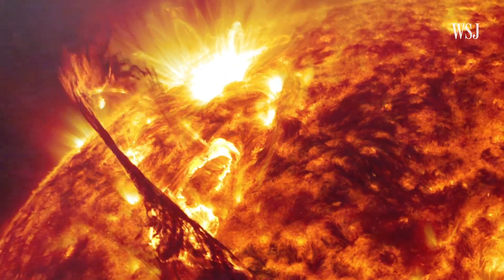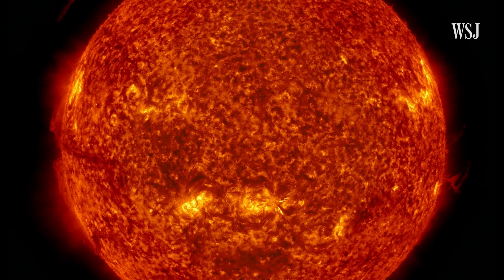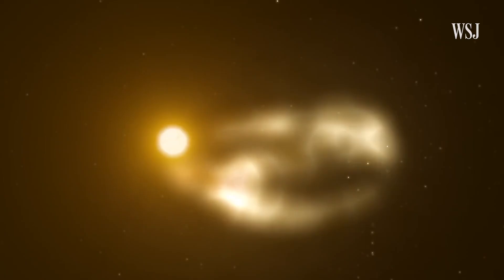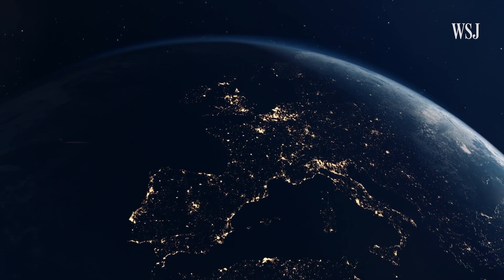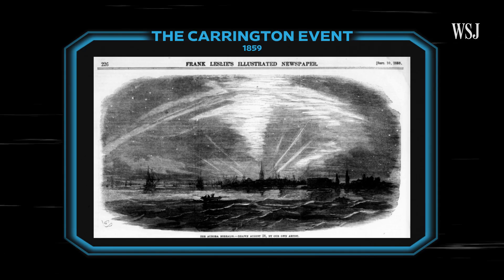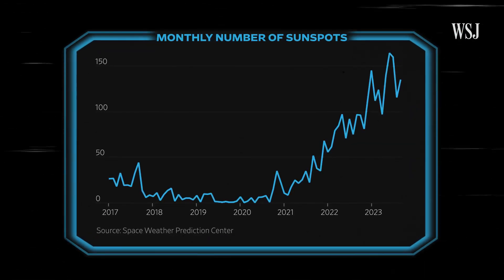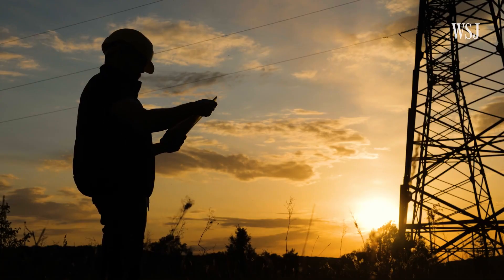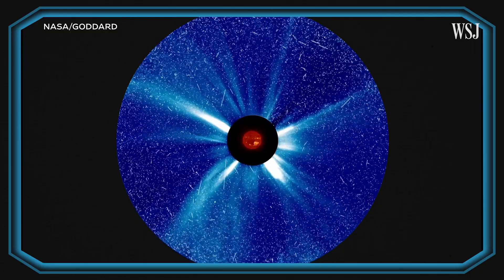How Solar Storms Affect Humans and Electronics on Earth | WSJ Future of Everything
Power grids and much of our infrastructure are susceptible to solar storms that have a nearly 10% chance of happening per decade. Economists estimate a severe storm could cost billions, if not trillions, in damage. Solar storms often contain a few major components: solar flares, solar energetic particles and coronal mass ejections. These space weather events could knock out satellites as well.

WSJ explores how scientists and utilities operators spend time preparing and building new models to forecast solar storms to avoid worst-case scenarios.

Chapters:
0:00 Solar storms
1:06 Infrastructure risks
3:50 History of solar storms
5:33 Building defenses